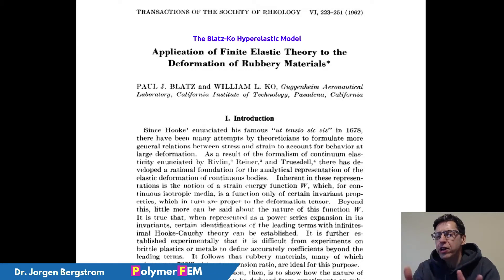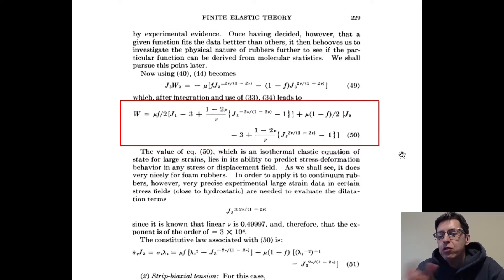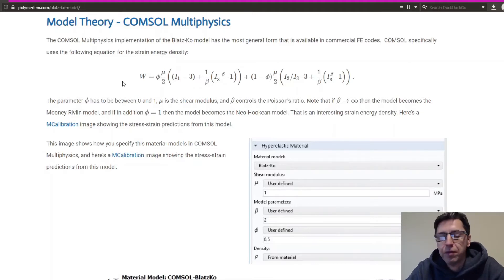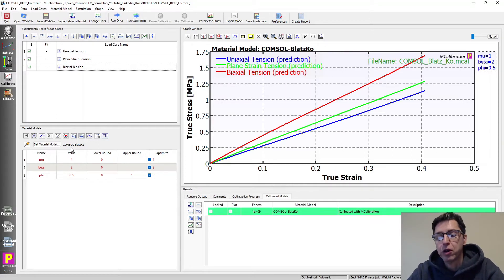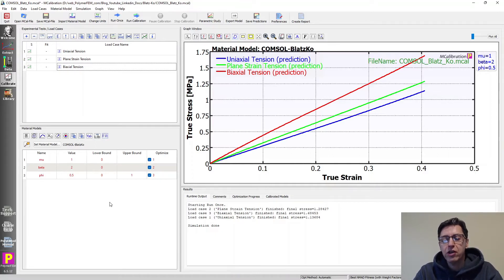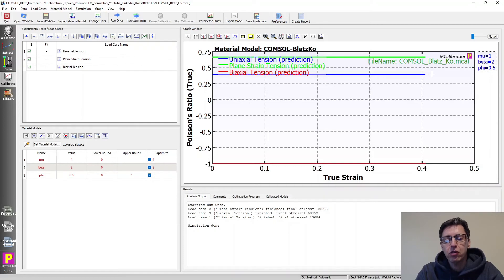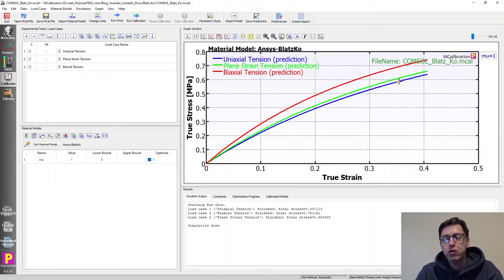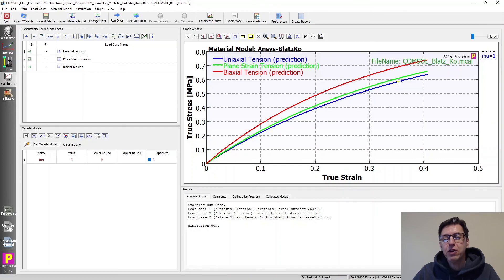Blatz-Ko Model: Theory and FE Implementation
The Blatz-Ko model can be used for both foams and rubber-like materials. The full version of the Blatz-Ko model has been implemented in COMSOL Multiphysics, and a simplified version is available in Ansys and Solidworks Simulation. The video talks about the model theory and how you can calibrate the material model to experimental data.